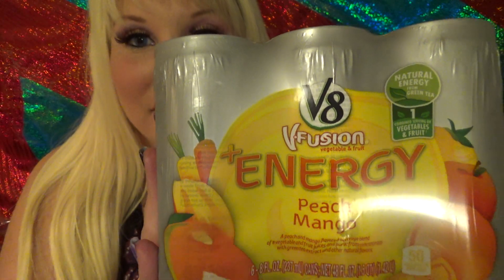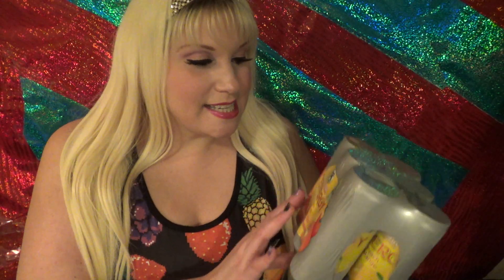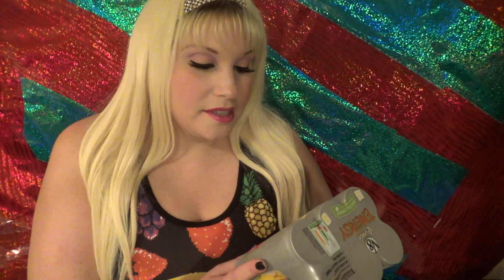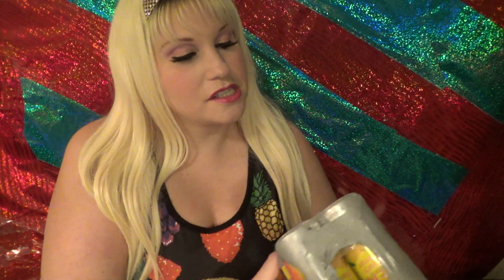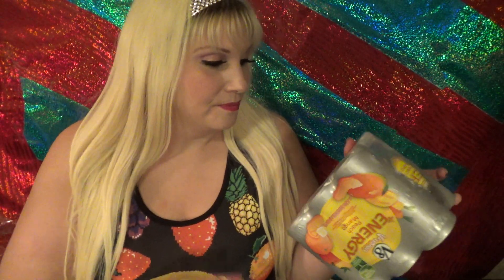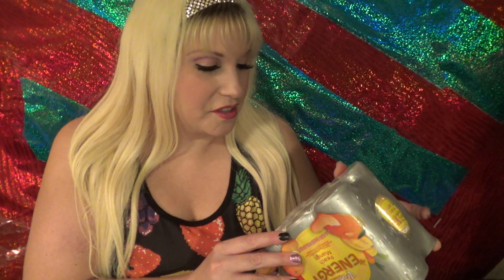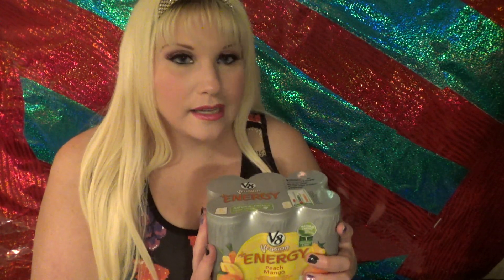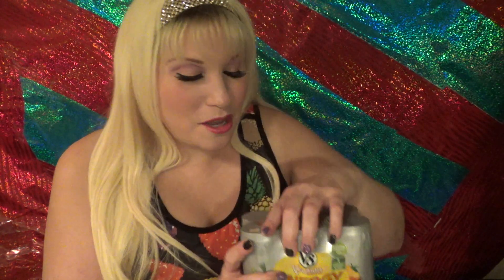V8 V-Fusion + Energy! - Product Review !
A yummy, healthy drink from V8 that will give you the energy you need without the crash you don't ! My new favorite drink !

Date : 10/4/15